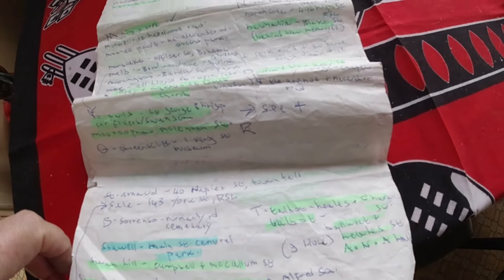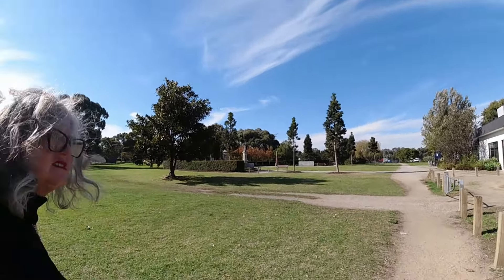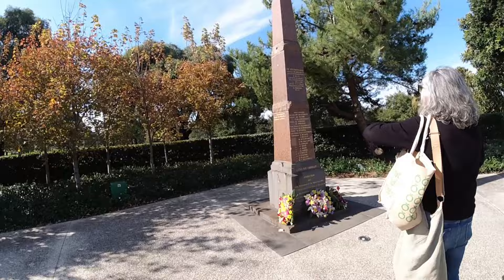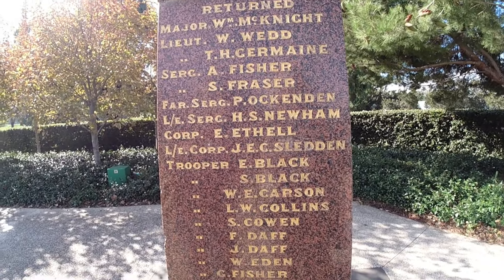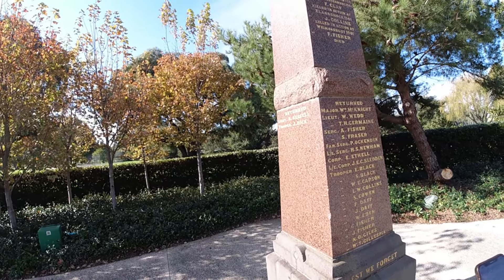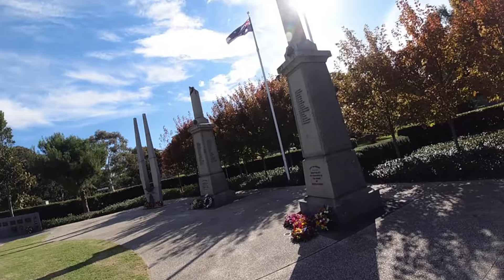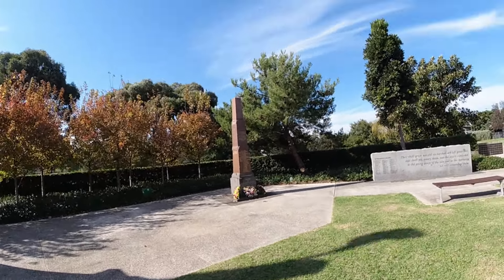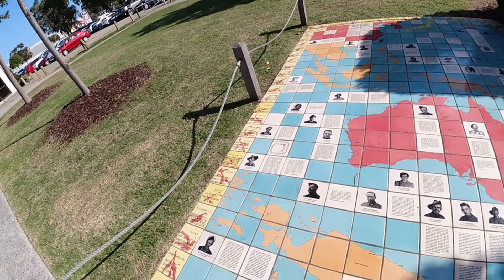Boer War monuments in Victoria - Moorabbin - # 45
In this episode we visit Moorabbin , a sort of spiritual home of my ancestors, well my grandparents, we are gifted to have my friend Cristina along for the ride. A nice treat at the end.